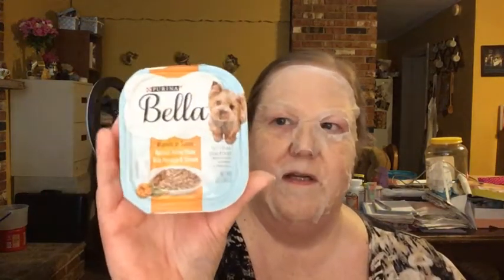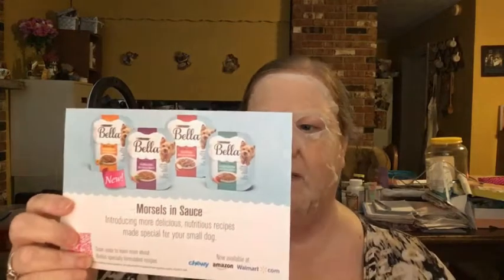MaskMondayLadies, 10-25-21 I Won A Giveaway plus Scentbird, PinchMe, Cheek Boss!!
Hey everybody!  Today's mask is unique to me as the sheet comes in a separate compartment from the Vitamin C serum and you have to combine them together.  I didn't really like that part and there must be a reason but I don't know.  However, I have a little tin where I store a pair of eye masks and I used it to soak the sheet in some of the serum.  There's plenty of serum, more than enough and so I saved what was leftover for another use.  The sheet was strong and not flimsy at all, so I folded it up and saved it for another use also.  It's a great mask!   xoxo

Rules for the giveaways are:  You must be publicly subscribed, leave an appropriate comment for each giveaway video you want to enter) as directed with the secret word in a sentence, have a US address and be 18 yrs old.  YouTube is not responsible and I paid for all these products myself or got them in subscription boxes.  Once the giveaway ends, I will create a separate video with the drawing 2-3 days afterwards unless otherwise specified.  The winner will have 48 hours to claim their prize or I will draw another winner.

Top Commenters Giveaway - No video in particular for this one, just going by You Tube's calculations of my Top Commenters for the month.  To be a Top Commenter just watch as many of my videos as you can and comment on each one.  Ends the last day of each month!

Coming Soon!  This is going to be a good giveaway with 2 prizes!!

Also coming soon!  I will hold a giveaway over on my Instagram account to celebrate 1000 followers!  Make sure and follow me there

SISFANTASTIC15

For if we sin willfully after we have received the knowledge of the truth, there no longer remains a sacrifice for sins, but a certain fearful expectation of judgment, and fiery indignation which will devour the adversaries.  Anyone who has rejected Moses’ law dies without mercy on the testimony of two or three witnesses.  Of how much worse punishment, do you suppose, will he be thought worthy who has trampled the Son of God underfoot, counted the blood of the covenant by which he was sanctified a common thing, and insulted the Spirit of grace? For we know Him who said, “Vengeance is Mine, I will repay,” says the Lord. And again, “The Lord will judge His people.”  It is a fearful thing to fall into the hands of the living God.

Hebrews 10:26-31

Laurie Latimer